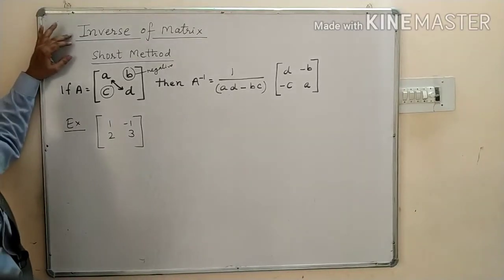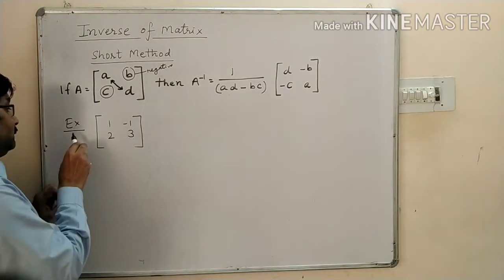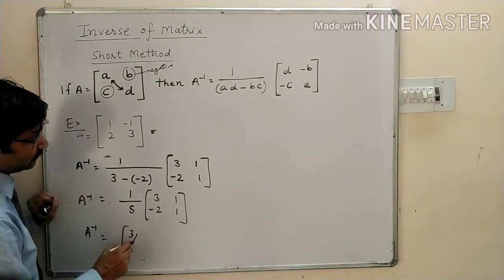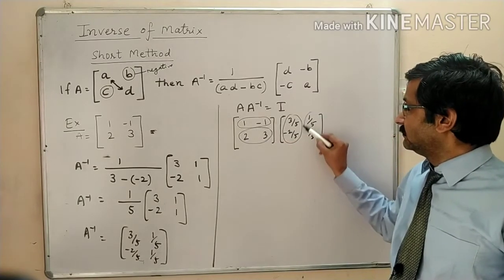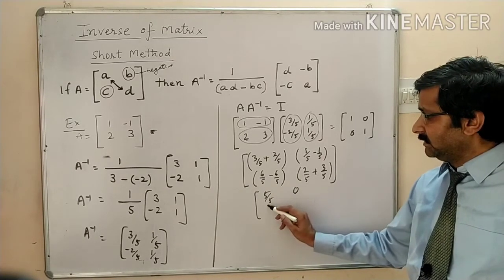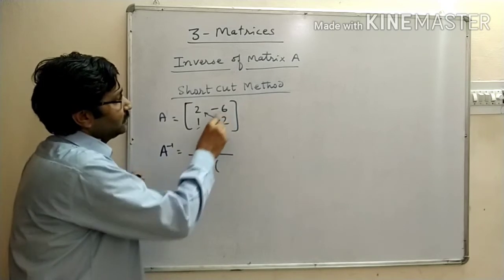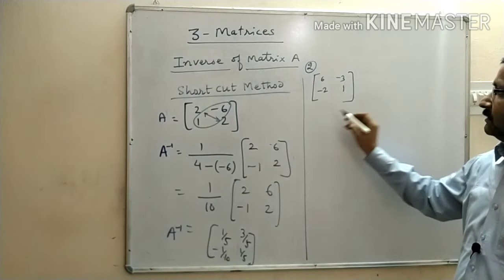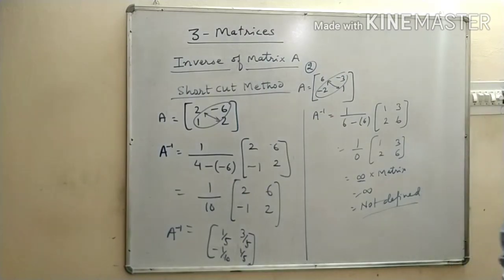Martices- inverse by short method